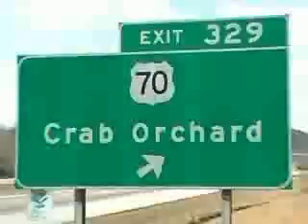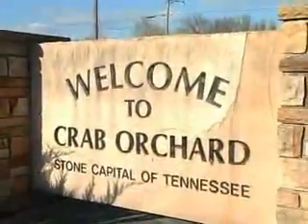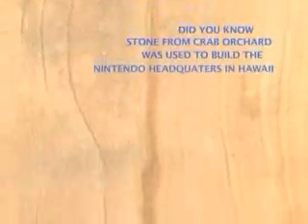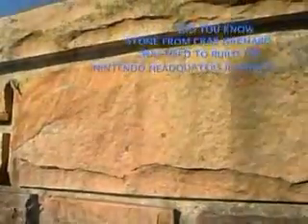Black Mountain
Hiking trails that pass through gorgeous sandstone gorges